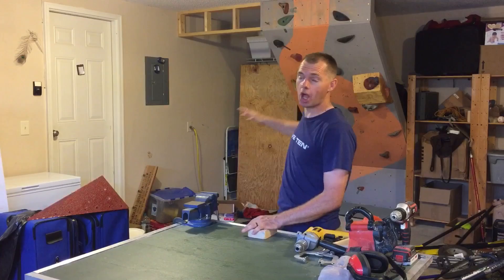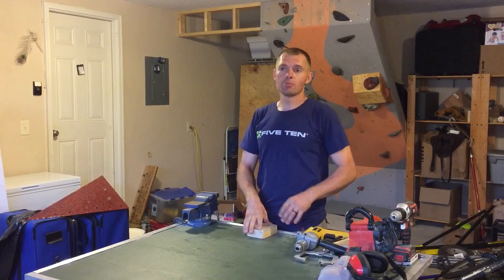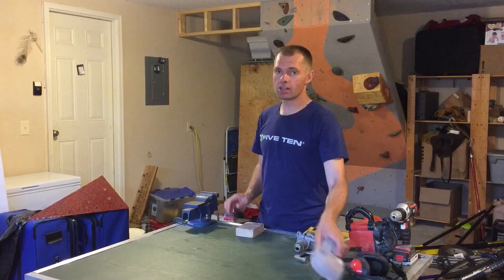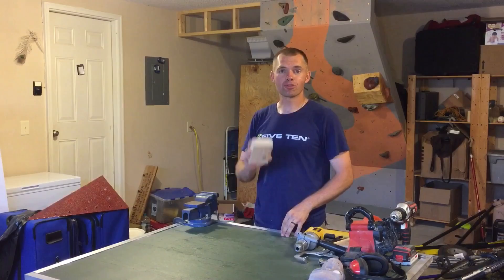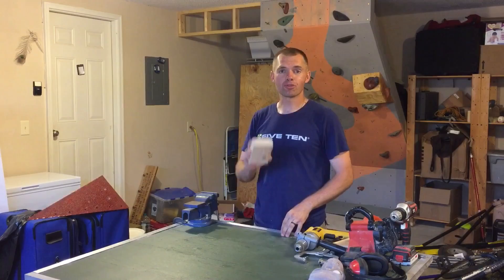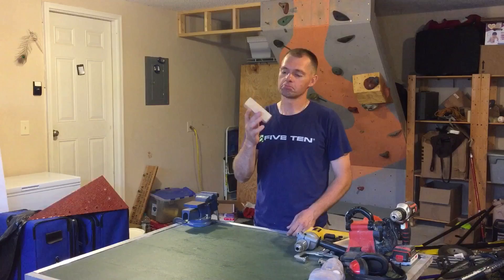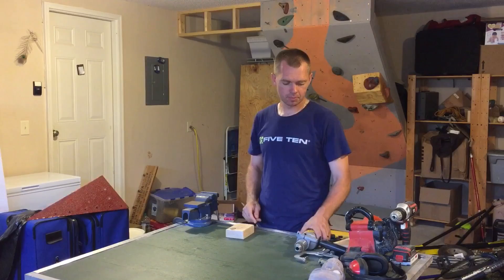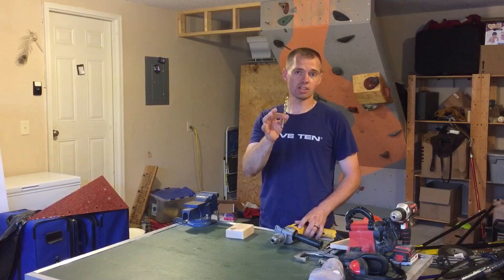Wooden Climbing Holds Made Easy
Scrap Wood climbing holds are a great to fill up your wall with holds while you save up for those real nice pro quality holds. This is how you can easily make those holds for free from your scrap wood pieces. Be careful when working with power tools and be safe while climbing!